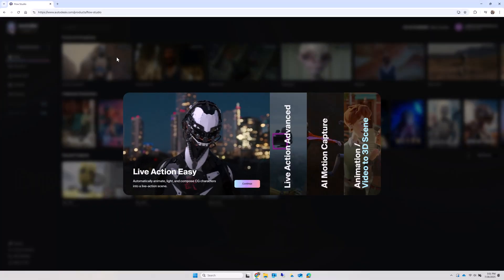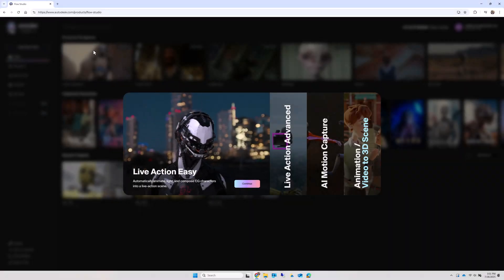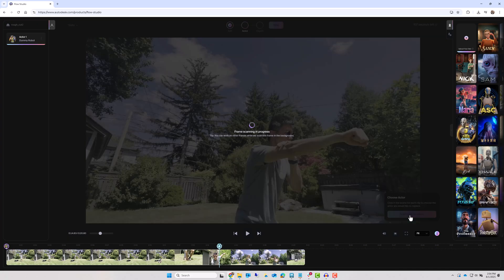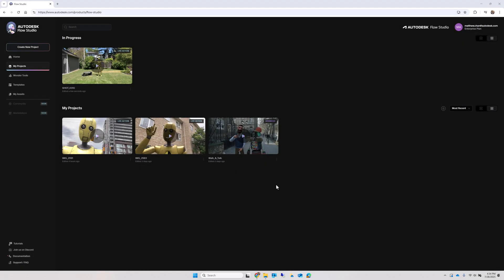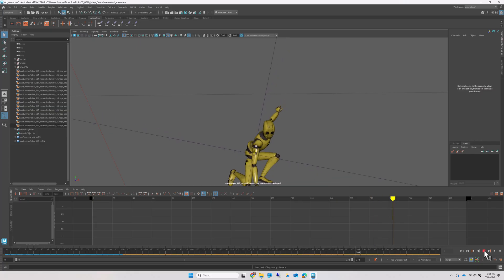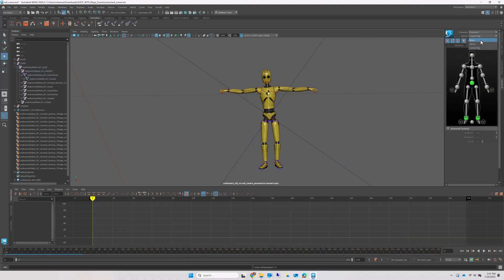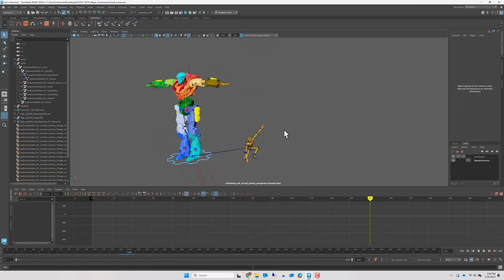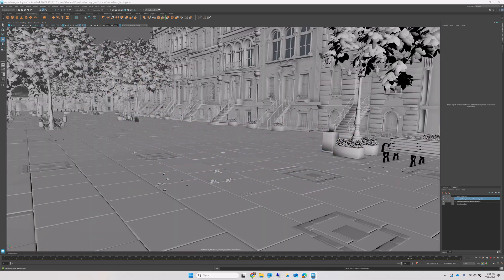Exporting Animation to Maya | Autodesk Flow Studio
Turn phone footage into fully editable animations - no mocap gear or studio required. With Flow Studio, all you need is a simple video to capture motion and generate animation data you can bring straight into Maya or Blender.

Learn how to export your animation, rig and retarget with Maya’s HumanIK, clean up keyframes, and add your own creative touches to make it uniquely yours.